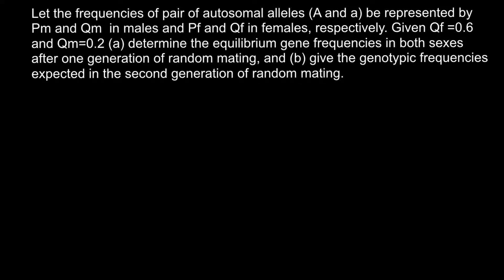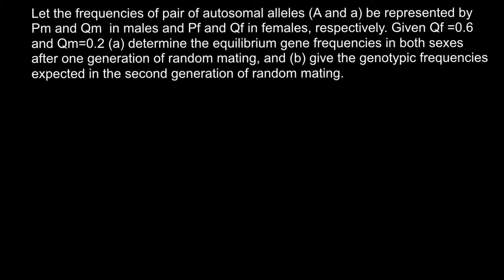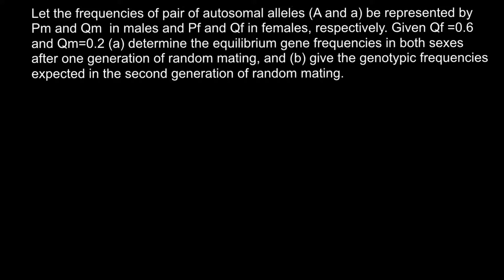Population Genetics Problem and Solution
Population genetics is a subfield of genetics that deals with genetic differences within and between populations, and is a part of evolutionary biology.